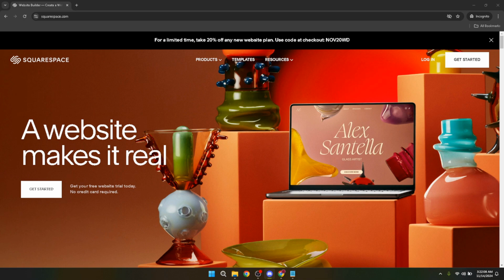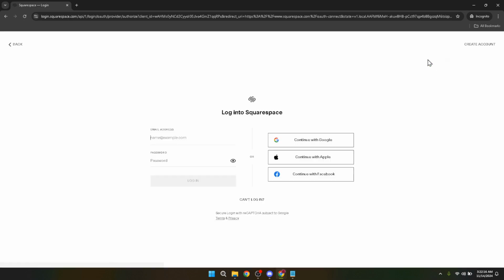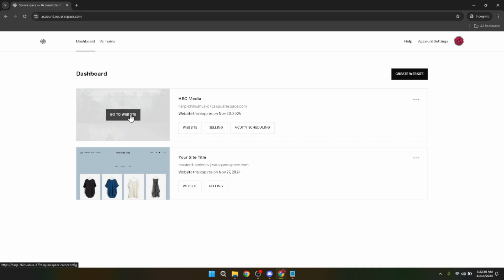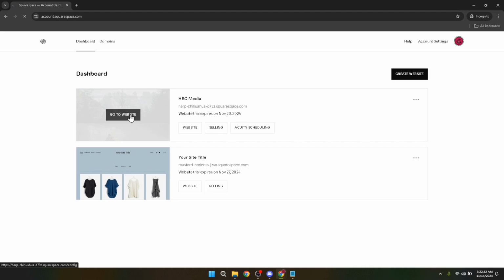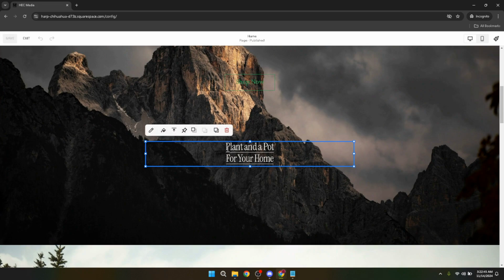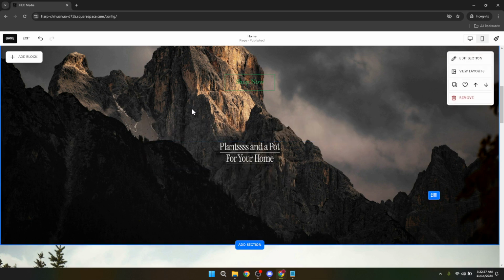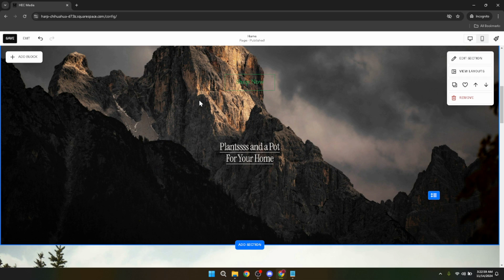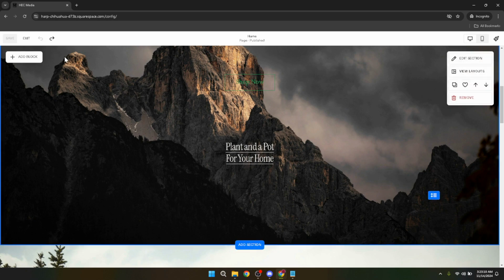How to Edit Undo on Squarespace (Full 2024 Guide)